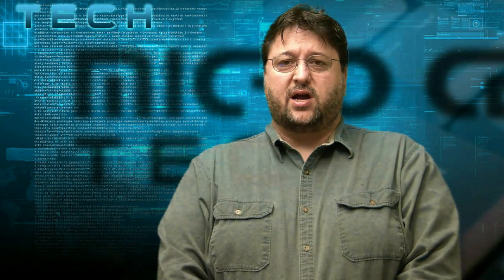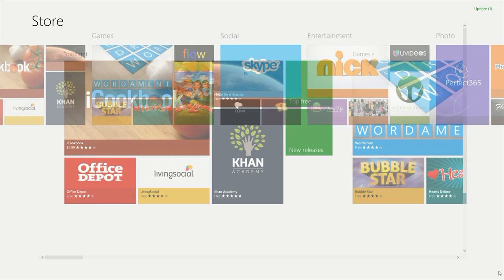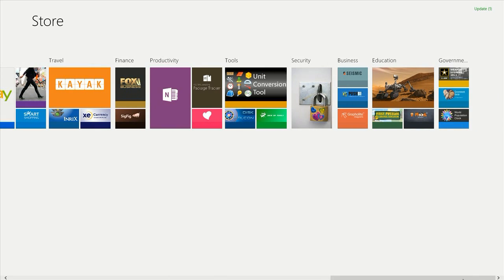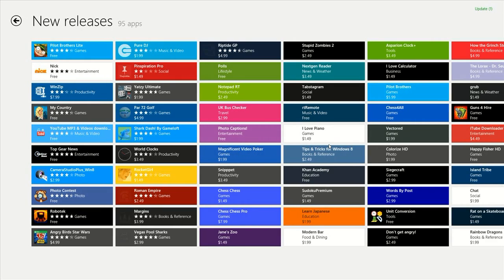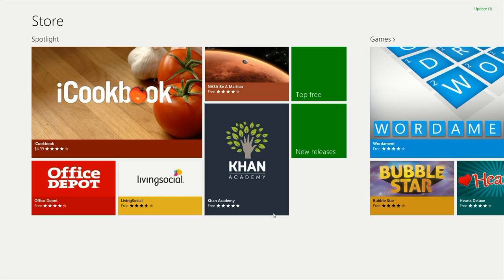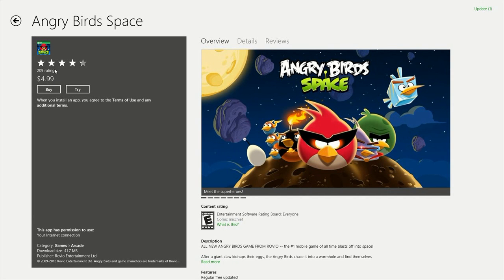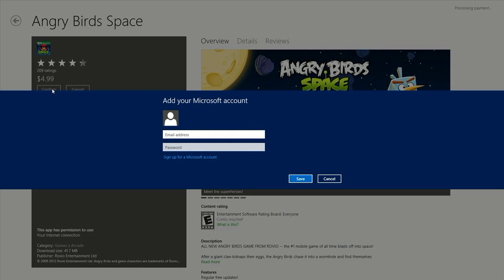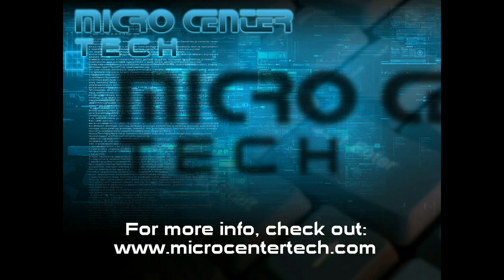Windows App Store Overview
New to Windows 8 and not sure where to go to get apps and programs? Micro Center Tech Support shows you an overview of the Windows App Store.